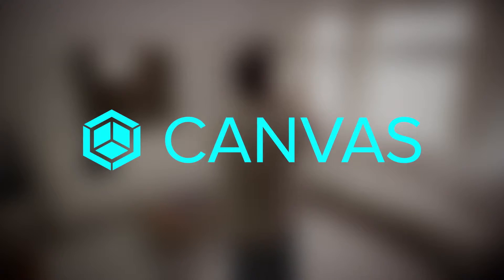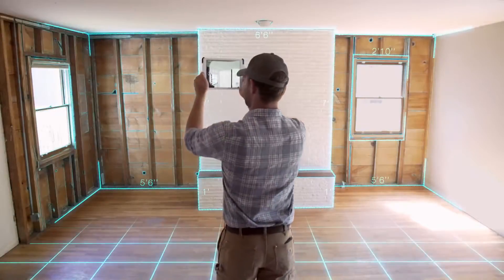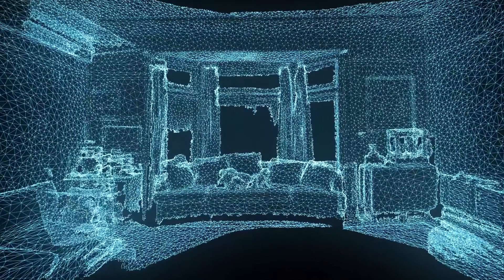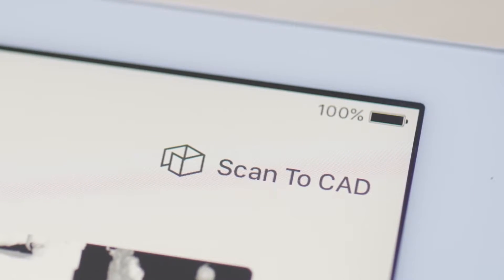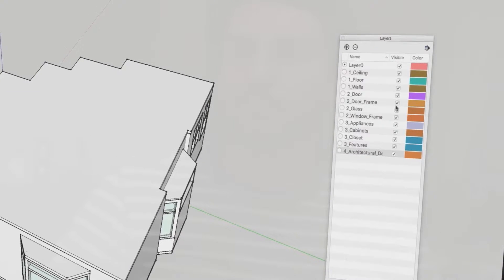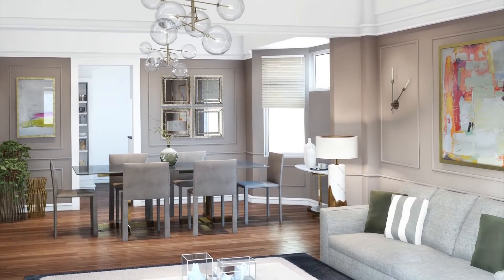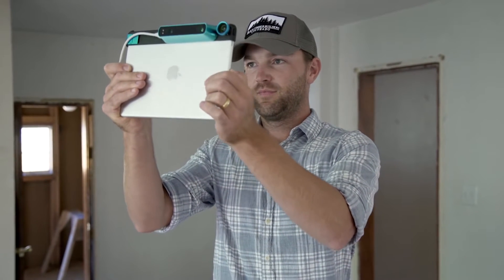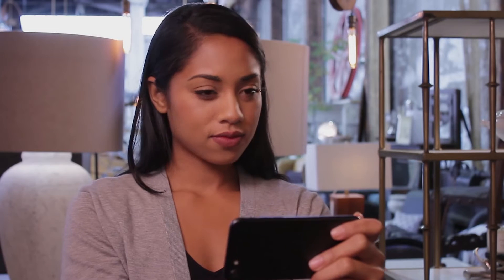Occipital Structure Sensor with bracket for iPad Air 2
*The first 3D sensor for mobile devices
*Enables 3D scanning, indoor mapping and mixed reality gaming
*Developer SDK lets you create your own 3D powered games and apps
*Includes precision attachment bracket for iPad Air 2; other brackets available
*Arrives in Silver or Gray anodized aluminum finish

Product Description
The Structure Sensor is the first 3D sensor for mobile devices. Simply clip it to a compatible mobile device, and you can instantly enable a completely new set of possibilities. Capture detailed, full-color 3D scans of objects or people. Capture every measurement in a room in just seconds. Or play mixed reality games where virtual elements are locked precisely to the real world around you. Designed for iPad and iPhone, yet hackable to be used with Android, Windows, Mac, Linux and other platforms too.